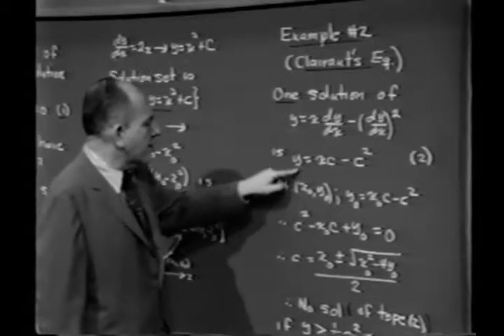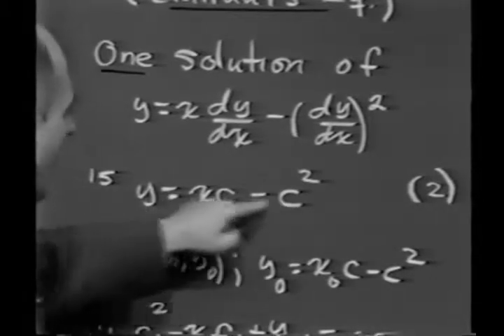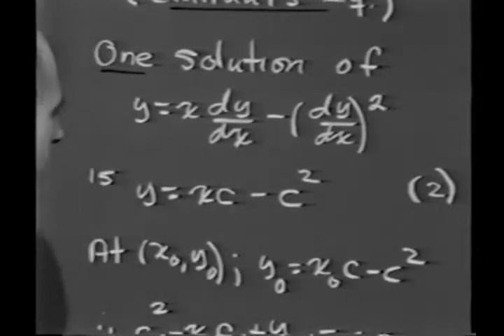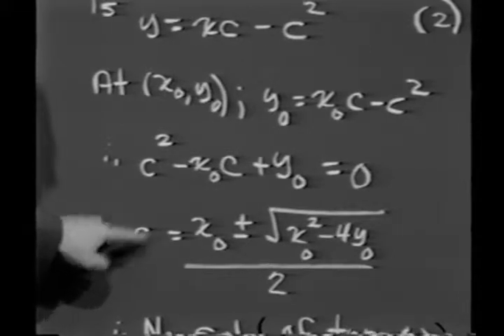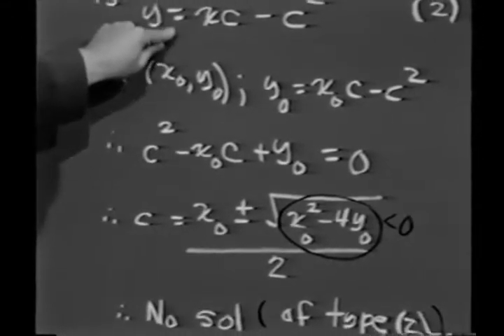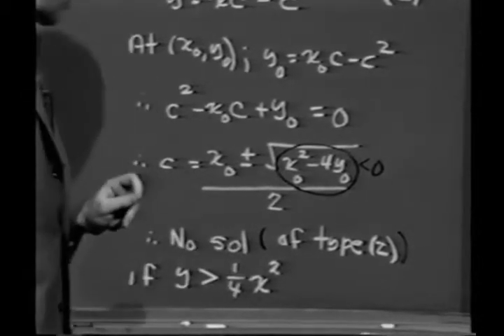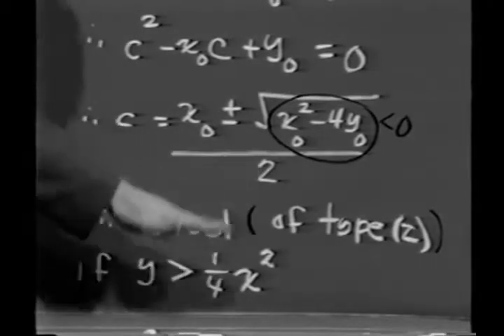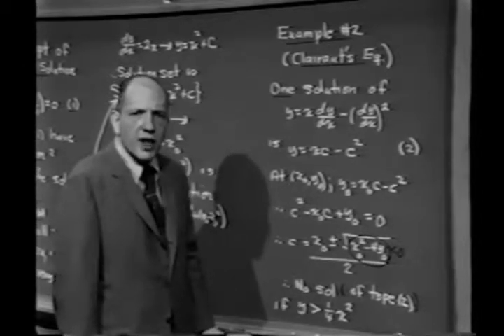Differential Equations Lec 1 The Concept of General Equation Clairaut's equations continued